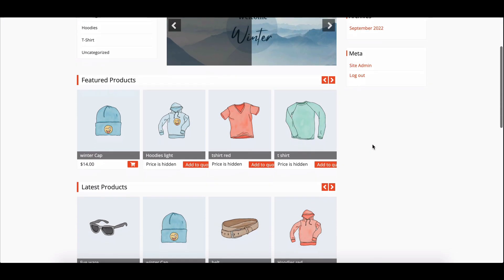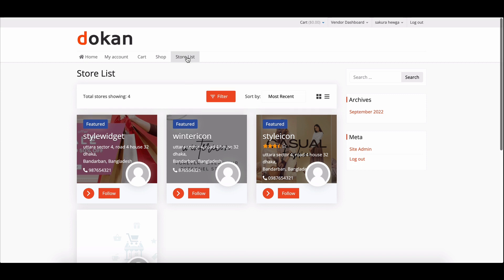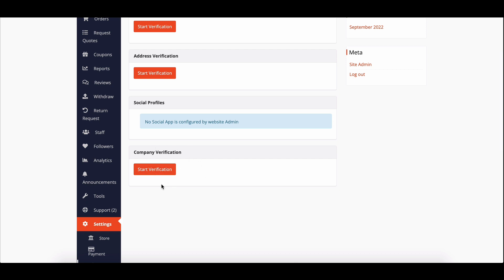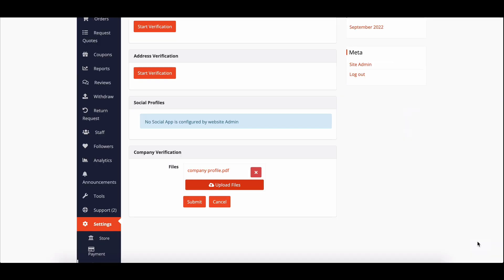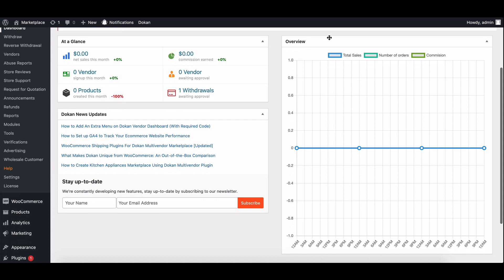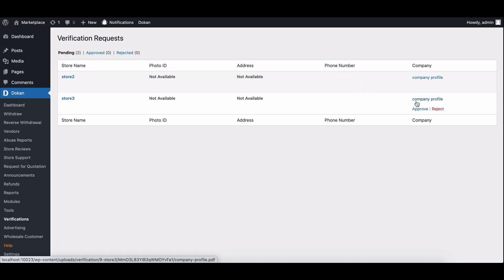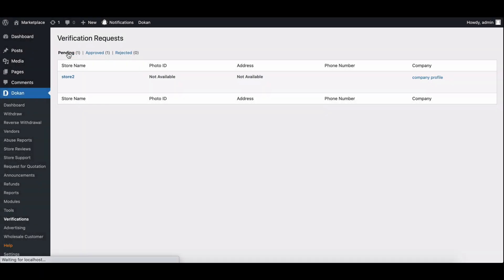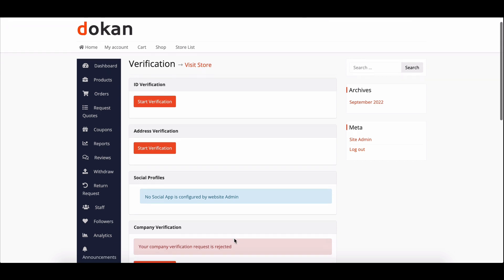How Vendors Verify Their Company Using the Dokan Vendor Verification Module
Welcome to our tutorial on how vendors can verify their companies in a Dokan powered marketplace!

Building trust and credibility among administrators and customers is essential for any multi-vendor marketplace. In this video, we'll show you the step-by-step process of vendor verification using the Vendor Verification Module of Dokan.

To get started, vendors need to submit their company information through the Vendor Dashboard. By navigating to the Settings page and selecting Verification, they can access the "Company Verification" option and click the "Start Verification" button to begin the process.

Vendors can upload their company information in one or multiple files and submit it for verification. Once submitted, they'll receive a notification confirming that their verification request is now awaiting approval.
Admins play a crucial role in the verification process. From the Dokan dashboard, they can access the pending verification requests under Verifications. By reviewing the uploaded files, admins can determine the authenticity of the vendor's company information.

With a simple click on the "Approve" or "Reject" button, admins can finalize the verification process. Once approved, vendors receive a notification, and their verification status is listed under the "Approved" section.
It's important to note that once approved, vendors cannot update their company information, but if the request is rejected, they can make the necessary updates and resubmit.
With Dokan's vendor verification feature, you can ensure that only legitimate vendors are showcased on your multi-vendor marketplace, enhancing trust among potential buyers and boosting the credibility of your platform.

To make it more understable here is the video time stamp

✦ ✦ ✦ Time-Stamps ✦ ✦ ✦
▶️  00:00 - Introduction
▶️  00:06 - Why company Verification needed ?
▶️  00:40 - How Vendor Apply for Company Verification?
▶️  01:40 - How Admin Manage Verification Request?
▶️  03:13 - Conclusion

Thank you for joining us today, and happy selling on your Dokan powered multi-vendor marketplace! Until next time!